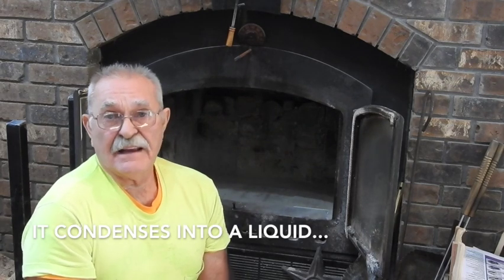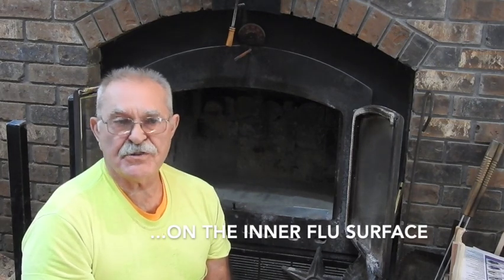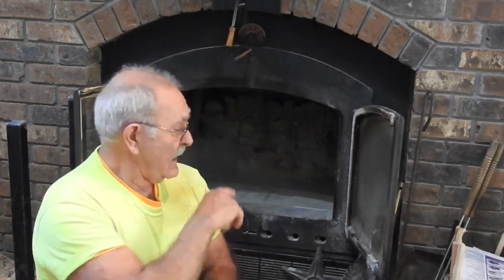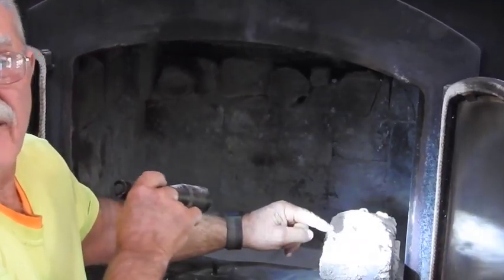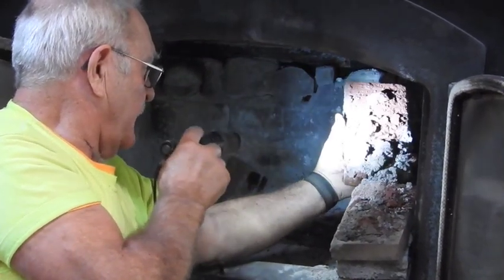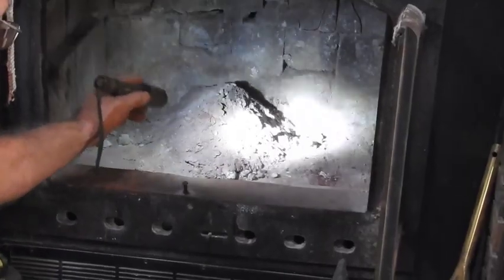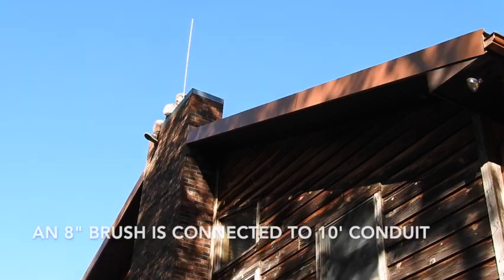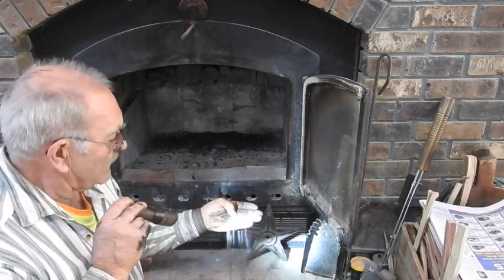Some Things to Think About if You Are New to Wood Heat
The notions put forth in the video are not scientific theory nor are have they been proven in laboratory conditions.  They are all just a few of my collective thoughts on the subject of burning wood.  I am sure there are plenty out there that can put their thoughts to words in a much more direct and articulate manner.  But as you may know, with me you get what you get.  The best suggestion is to do a bit deeper research if you've a notion to learn all the technical terms and descriptive theories about the subject.
What is presented is real world experiences put forth in common talk that is intended to be thought provoking. because understanding the basics of safety concerning the process of burning wood in your home or shed should be considered an important topic to all who engage in this activity. The video is long, but in actuality not nearly long enough because this is an exhaustive subject about which many volumes have already been written. I guarantee it is not all inclusive by any means, and by many standards probably arguably wrong on many points. But hey...I'm just an aging baby boomer and country boy doing what I can to get by. Enjoy...